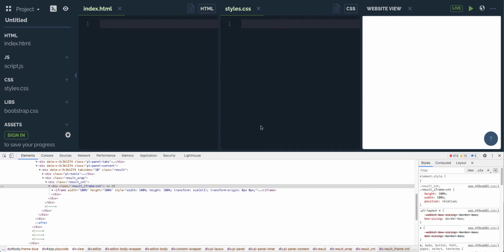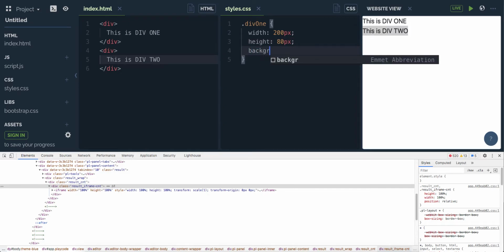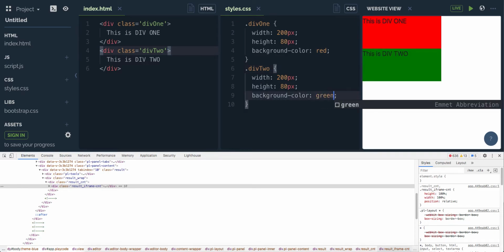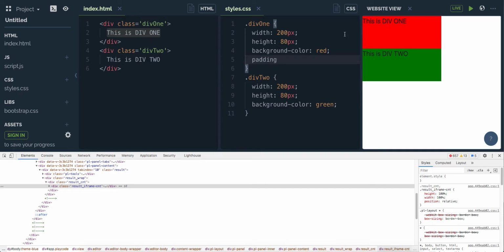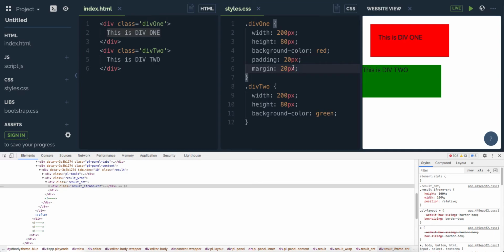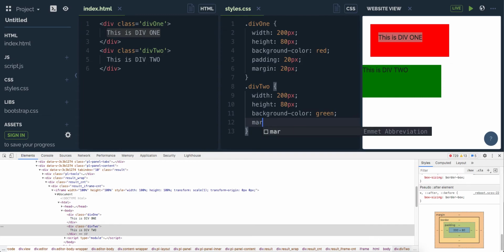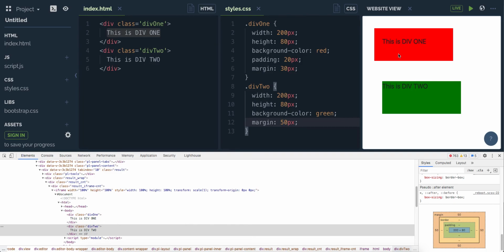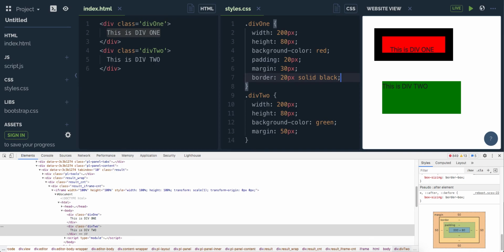CSS - Box Model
This video will help you understand how box model works in CSS and its properties.

Happy Learning :-)